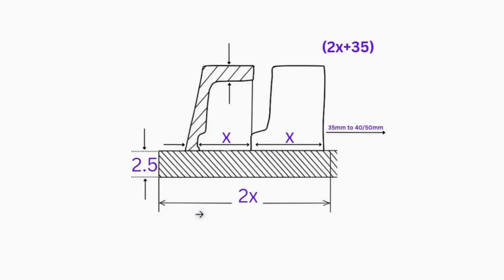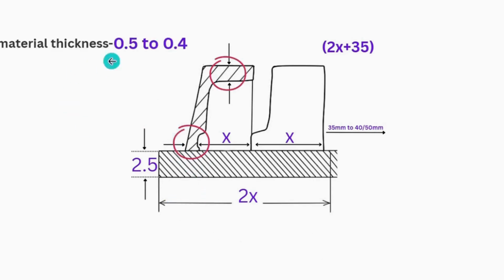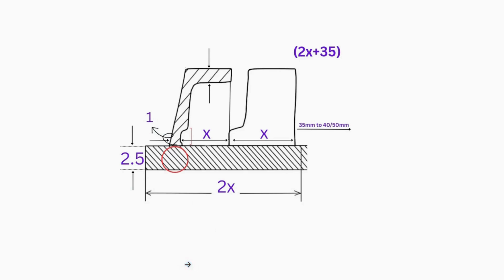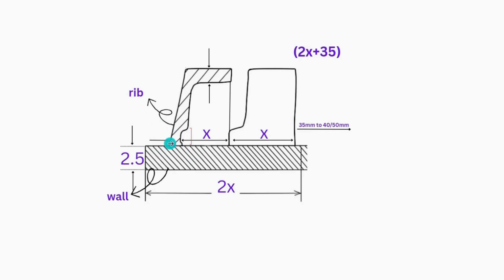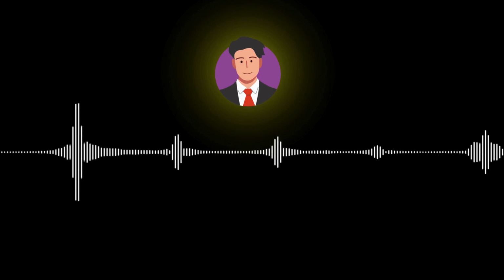Interview Preparation Tips for Automotive Design Aspirants | Diseñosys Mentor Talk | part-2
How to Prepare for Automotive Design Interviews | Technical Guidance by Diseñosys Mentor
In this video, a mentor from Diseñosys—a renowned institution in automotive body design—shares expert tips on how to tackle technical rounds in design interviews. Learn how to approach real-world design problems, understand key CAD/CAE concepts, and build the mindset needed to succeed in the automotive industry.

🔧 Ideal for: Design students | Automotive aspirants | CAD/CAE learners preparing for interviews

Highlights:
– How to approach technical questions in interviews
– Common mistakes and how to avoid them
– Real-world insights from industry-level training